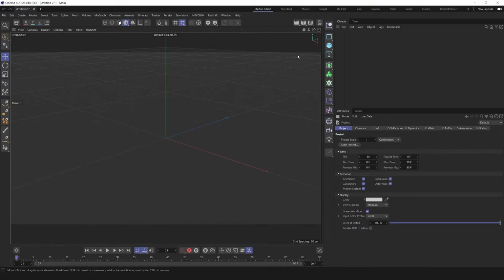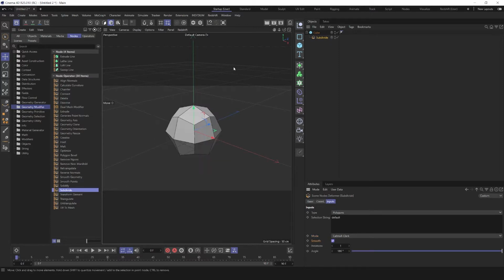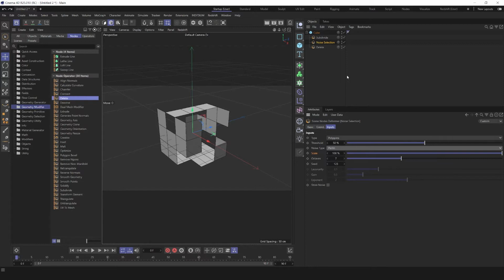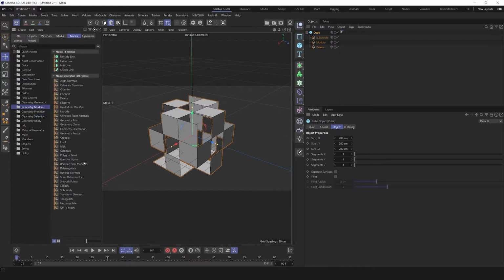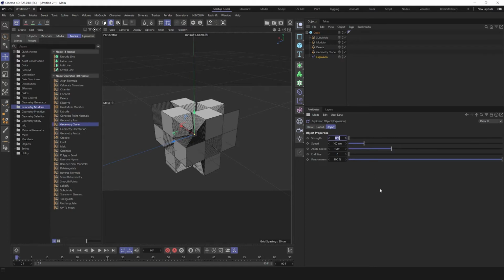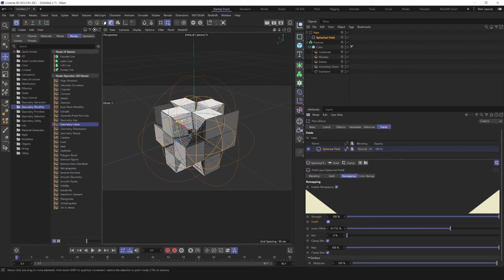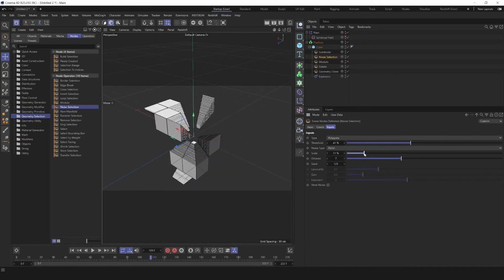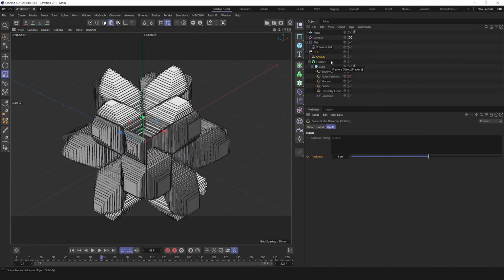C4D R25 Capsules Part 01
So this topic about capsules inside c4d:

New C4D R25 Capsules assets
Procedural genereted geometry
Combine with mograph / fields